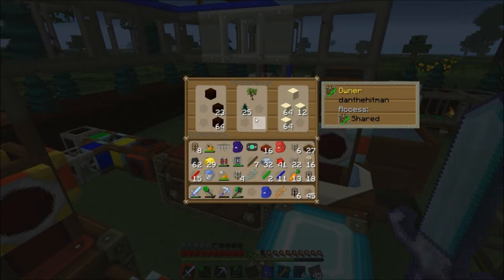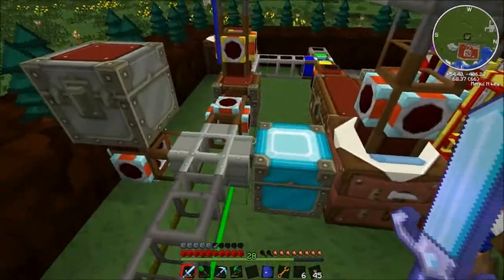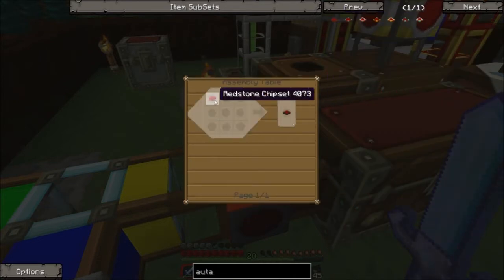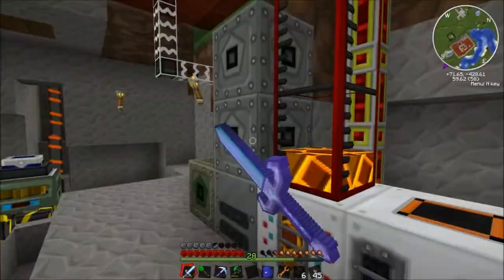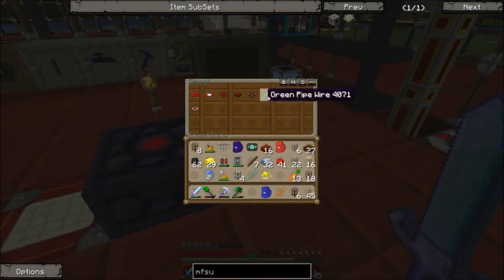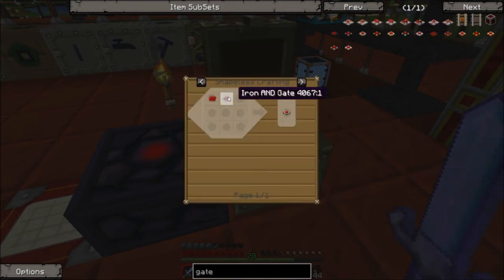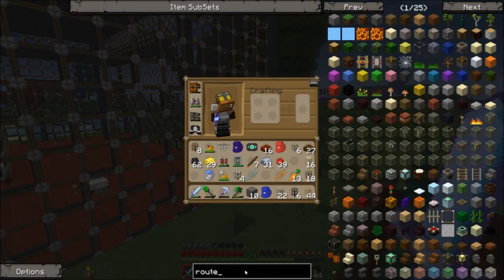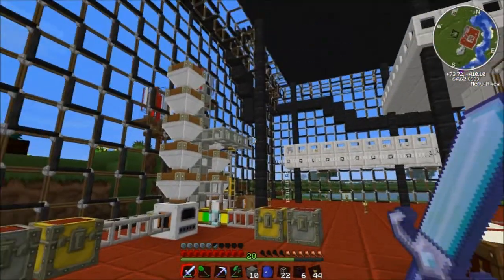Krafters: Feed The Beast: Ep38: Buildcraft Pipe Gates and Biogas Automation.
I think I finally found my replacement, or fill in, for logistics pipes.